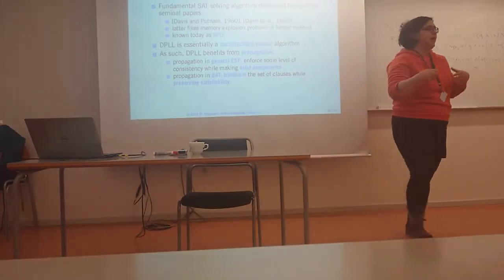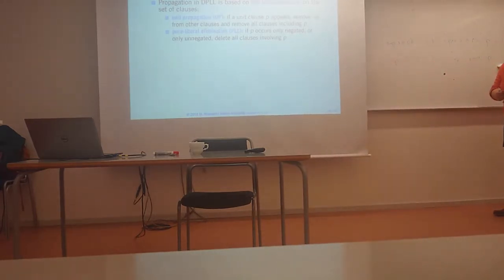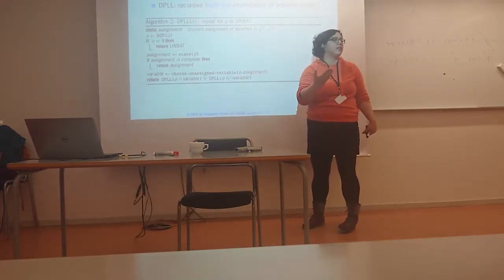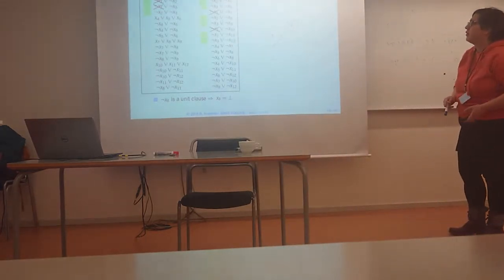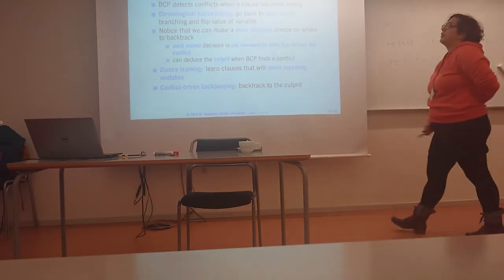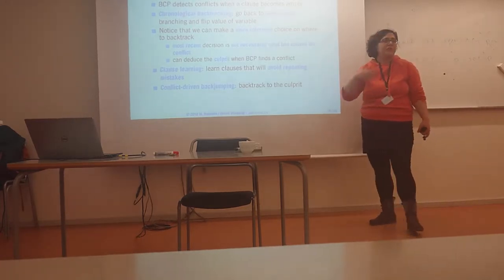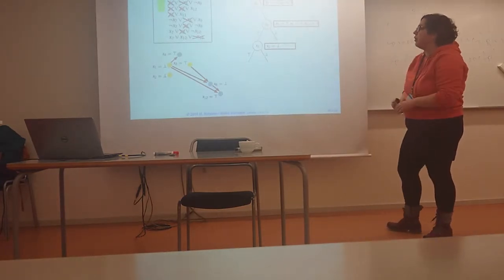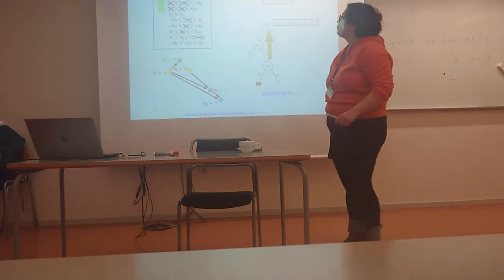Artificial Intelligence, Boolean Satisfiability (part 3)